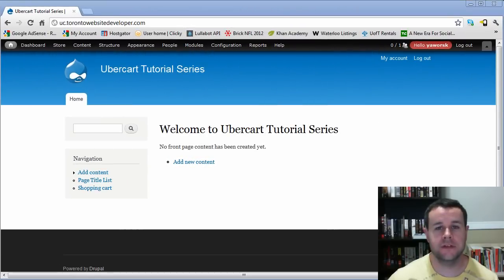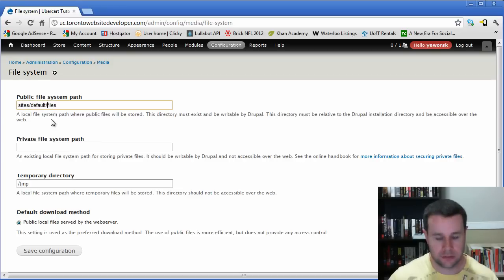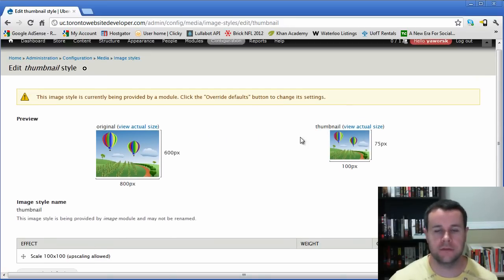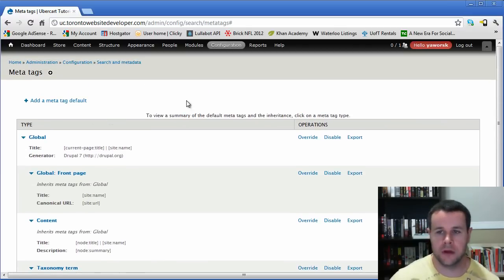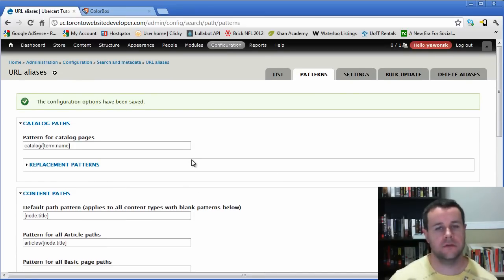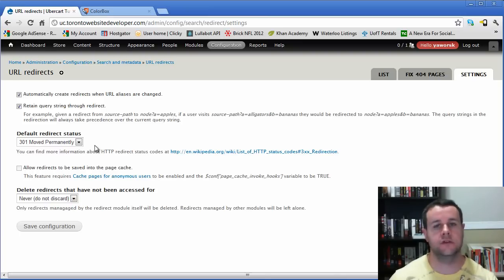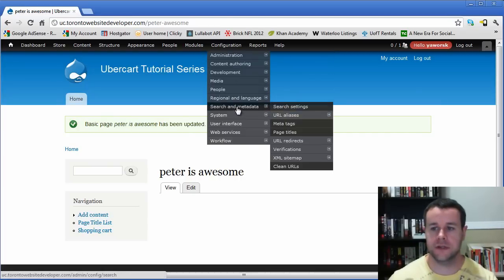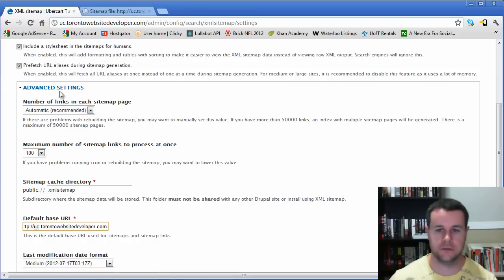Drupal 7 / Ubercart Tutorial 4 of 10: Configuring Ubercart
In this drupal video tutorial, we continue developing our e-commerce site by configuring the modules we added to our site in tutorial 3. I walk you through the configuration of all but the ubercart module. If you've skipped the other tutorials, I recommend watching this as we'll rely on these configurations for the duration of the series. We also download the site verify module, something we forgot previously.

Thanks to Randy Riley, here are some bookmarks for the video:

1:02 SITE BASIC INFO Toolbar-System-Site Information
-Set page title
-Set Default Front Page
-Set 403 page 2:00

3:18 SET-UP USERS Configuration-People-Account Settings

5:10 SET UP IMAGE SETTINGS Configuration-Media-Image styles

6:05 METATAGS Configuration-Search and metadata-metatags
-Title is now included in metatags and can be removed

7:48 COLORBOX Configuration-Media-Colorbox
-Needs to be installed sites-all-create folder called libraries (he uses the wrong location first)

10:47 Configuration-Search and metadata-URL aliases-Patterns

11:58 Fix Old URL aliases

12:40 303 page moved fixed with redirects

14:27 PETER IS AWESOME

16:32 GLOBAL REDIRECT Configuration-System-Global Redirect

17:25 XML SITEMAP Configuration
-Search and metadata
-XML sitemap
Helps search engines index your site

21:10 VERIFICATION MODULE Configuration-Search and metadata-Verifications
Needed for Search enginge statistics and such

22:38 GOOGLE ANALYTICS Configuration-System-Google Analytics